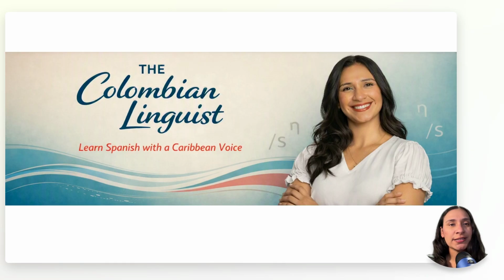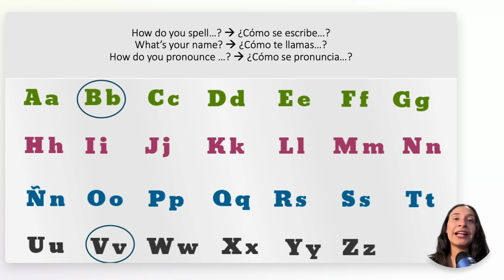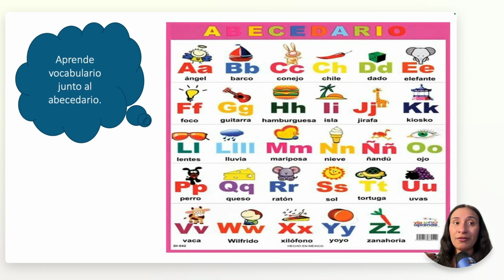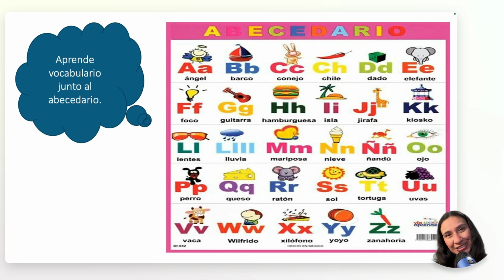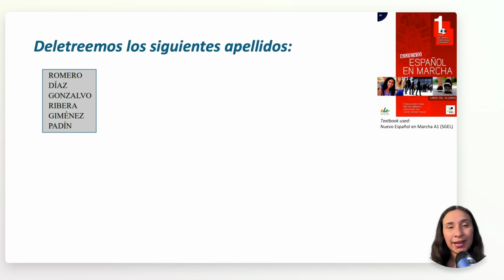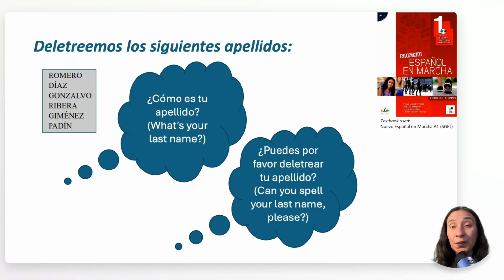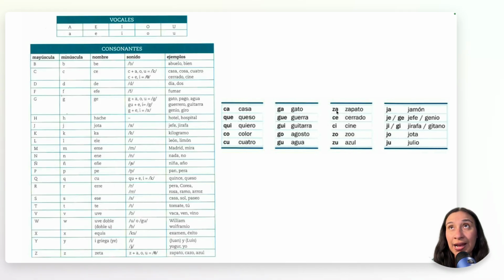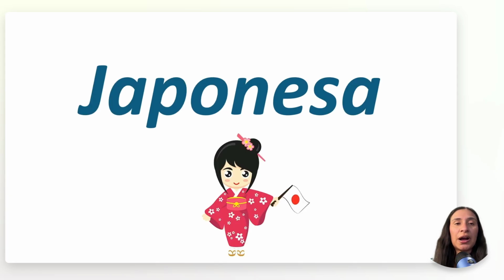Module 1: Day 1 – The Spanish Alphabet | Beginner Spanish (A1-A2)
In this lesson, we explore Module 1: The Spanish Alphabet, a beginner‑friendly introduction to the sounds and letters of Spanish. You’ll learn how each letter is pronounced, see examples, and practice the basics you need to start reading and speaking confidently.

This video is part of The Colombian Linguist series, where me (Estefanía–The Colombian Linguist) teaches Spanish with clarity, warmth, and a touch of Caribbean flavor. If you’re just starting your Spanish journey, this module is the perfect place to begin.

Resources: Introductory Spanish materials and classroom activities inspired by beginner‑level Spanish teaching practices.